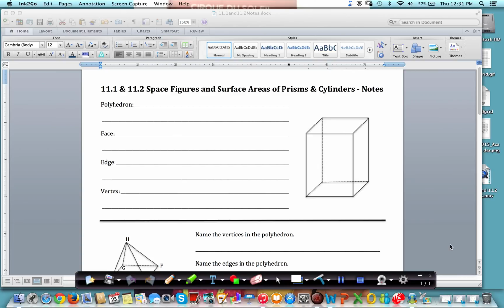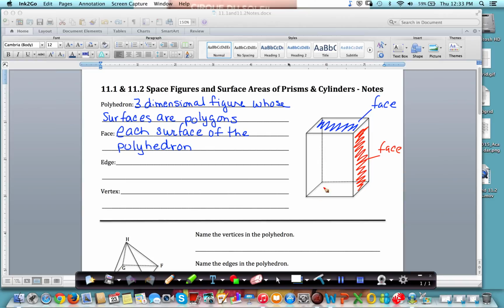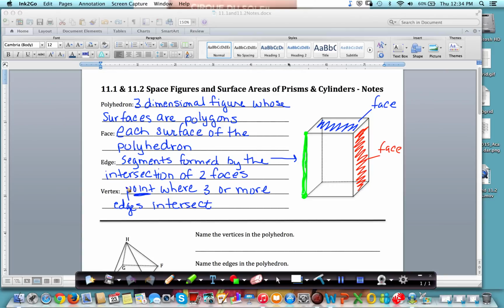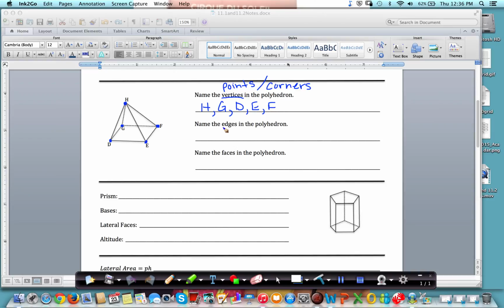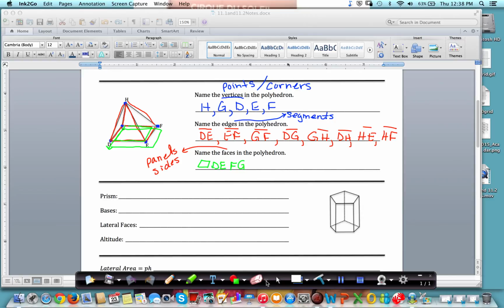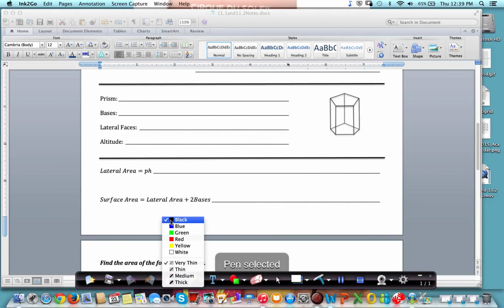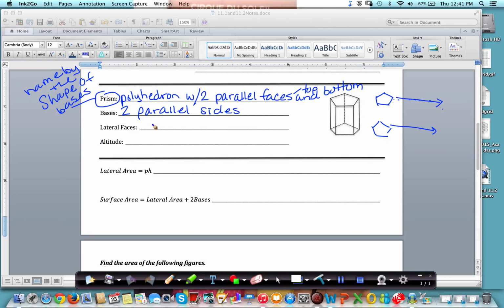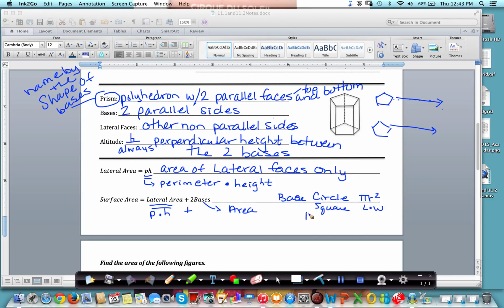11 1and2 SurfaceArea Prisms Cylinders